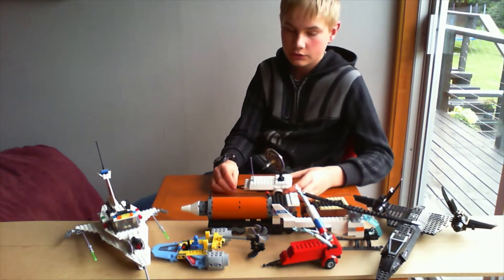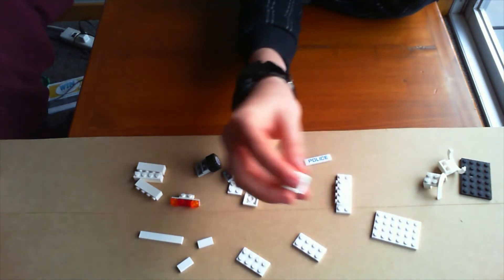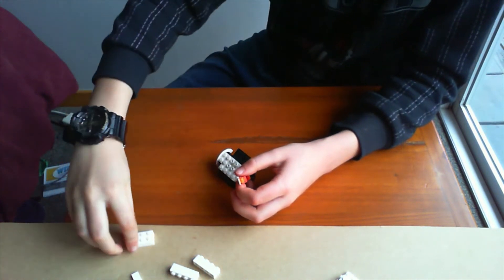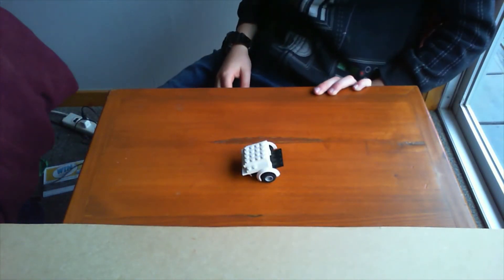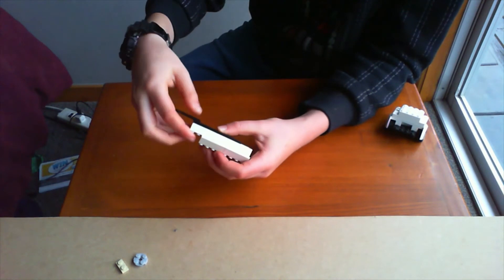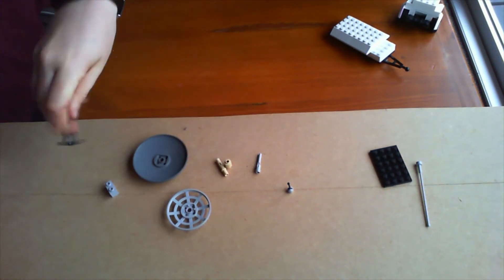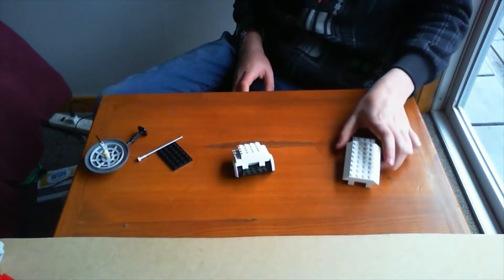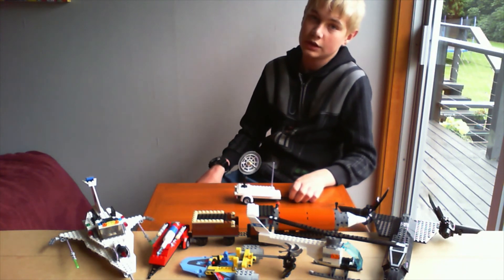How to build a police trailer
This video will show you how to build a police trailer out of lego